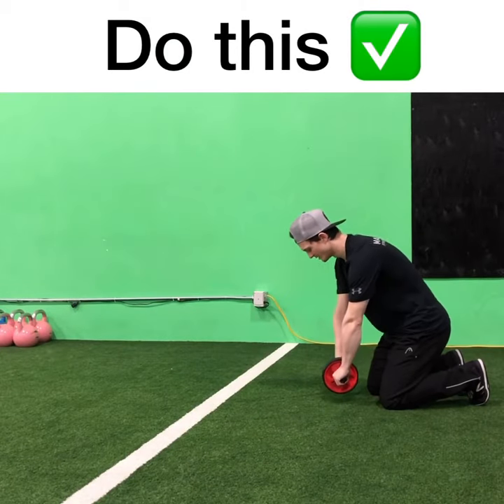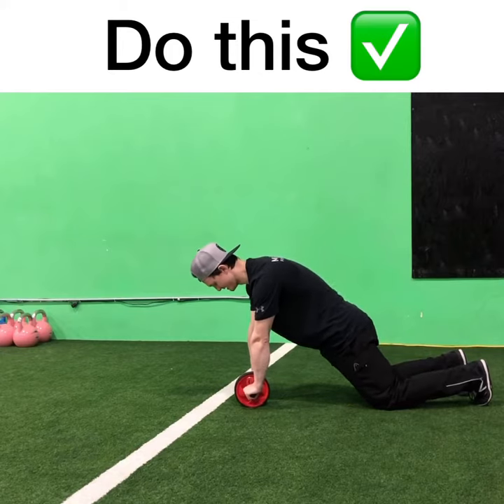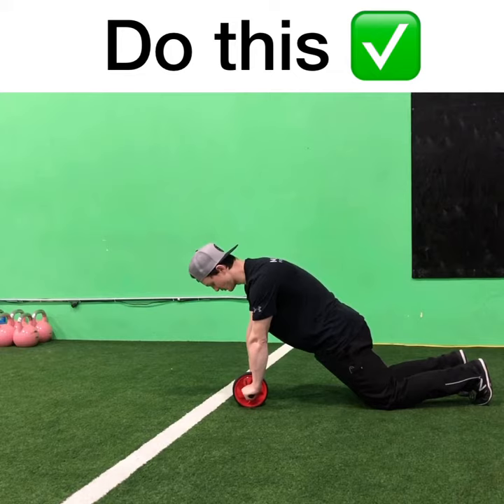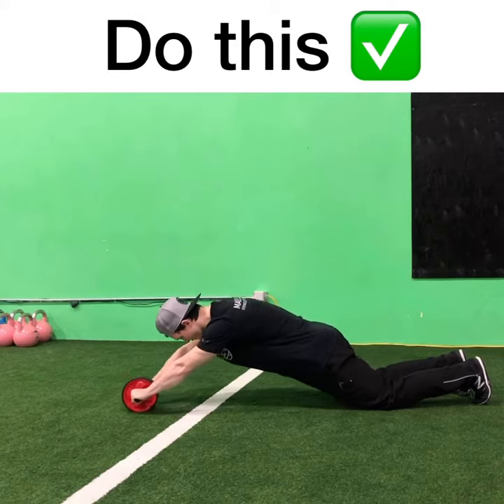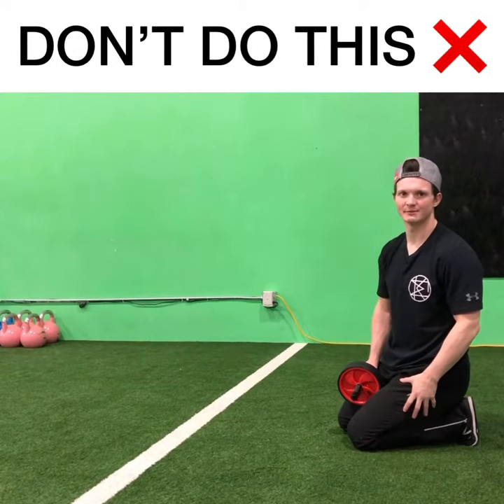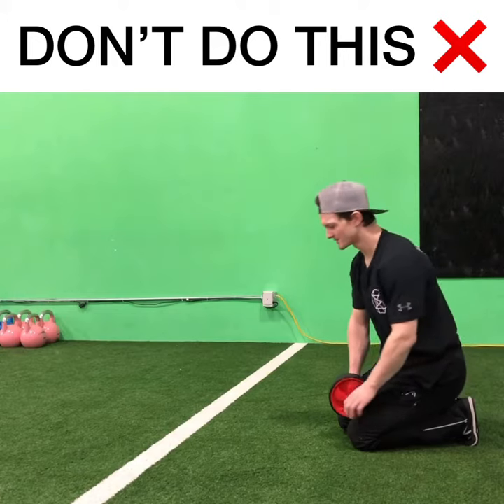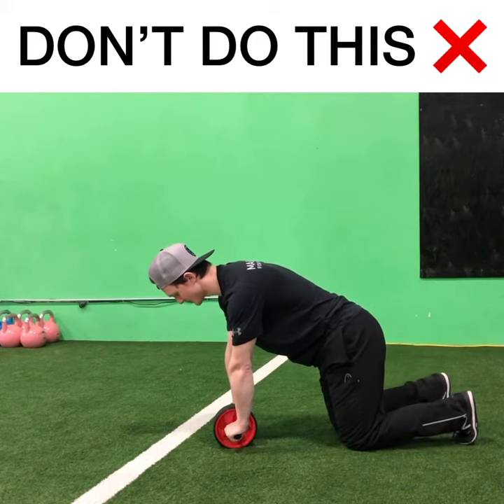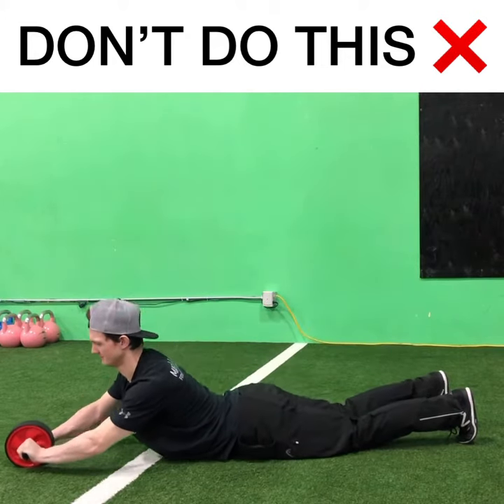Ab Wheel - How To Use It Correctly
Kieryn Marcellus (owner of Marcellus Fitness) shares with us the do's and don'ts of using the abwheel. The abwheel rollout is a staple in many exercise programs. It makes your abs stronger so you can resist spinal extension, a common contribution to back pain.

The problem is that abwheel rollouts, when done properly, are really hard. I often see people using their spine and hip flexors to perform the movement. This can lead to back pain, right hip flexors and an all around bad time.